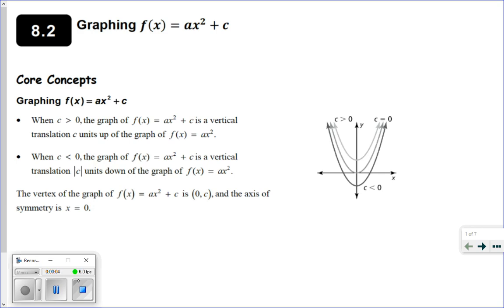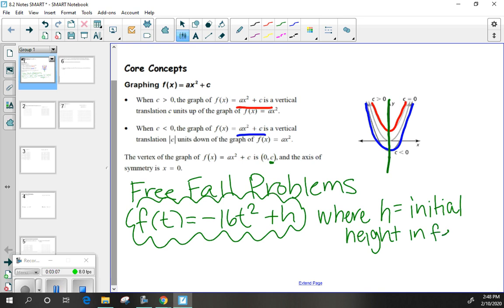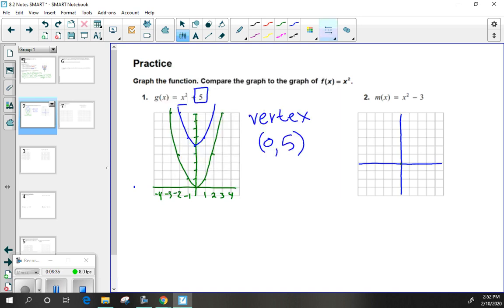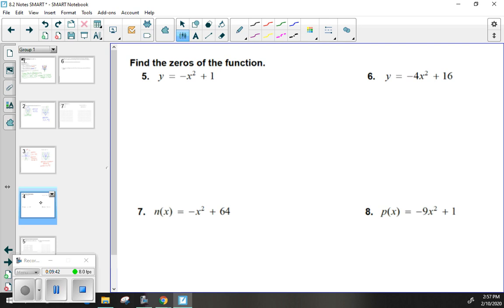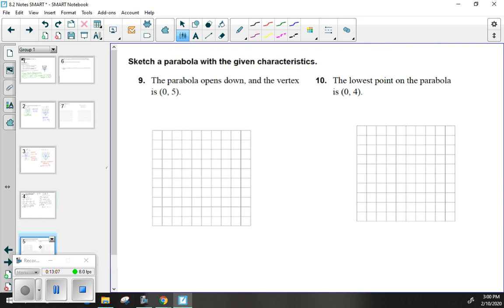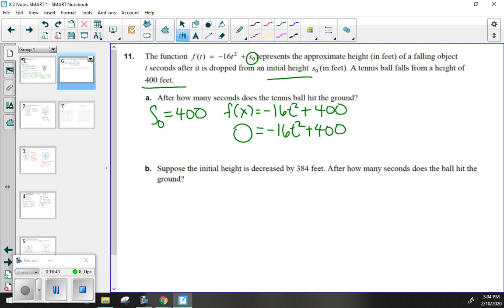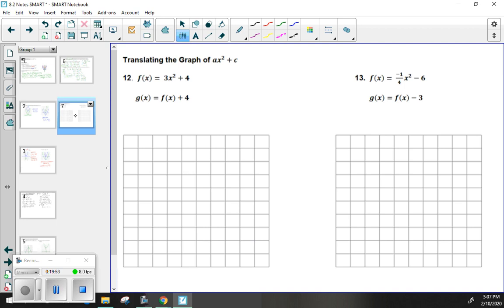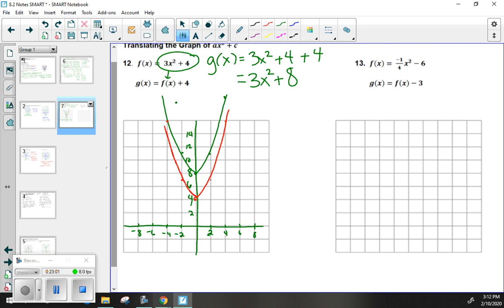8.2 Notes - Graphing f(x) = ax^2 + c